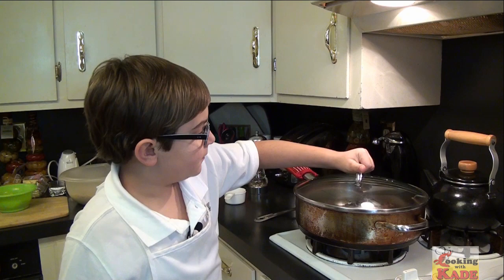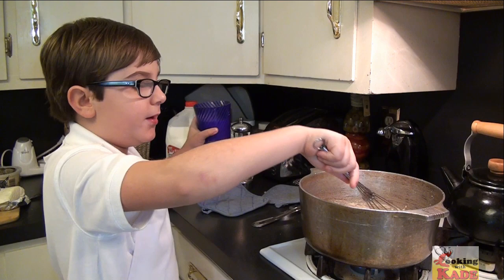Cooking With Kade Shows How To Make a Bechamel Sauce for a Mac and Cheese Recipe on Cajun TV Network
Cooking with Kade, 9 Year Old Chef (in the making) shows you how to make a Bechamel Sauce for a Mac and Cheese Recipe on Cajun TV Network.

More Cooking with Kade “Get Real with the Meal” videos are on the Cajun TV Network

is a showcase for Food and Fun Louisiana style along with other interesting videos from around the globe.

We have a free membership program that will get you Cajun Recipes, Perks and Surprises sent to your inbox monthly. You can even video yourself cooking the recipe and we just might add your video to our website and promote your show!

Check out our Cajun Food Club that will allow you to get your choice of 8 Cajun products sent to your door for only $49 with free shipping (U.S. addresses only) or join the auto ship program and save even more. We even offer smaller packages starting at $19. and get your kitchen “Kade-Junized” today!

Cajun TV Network is a division of Media Ad Group | MAG Marketing Network based in Louisiana.